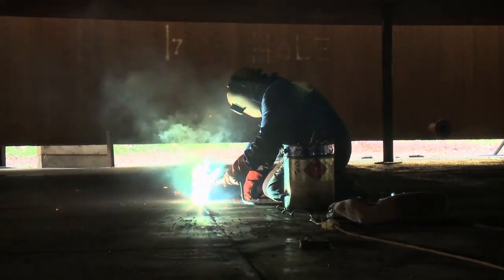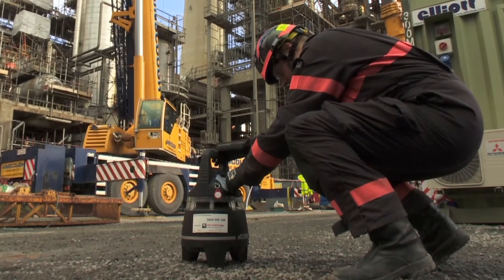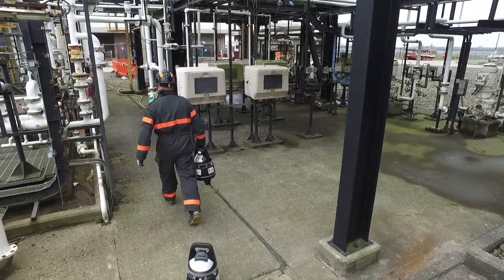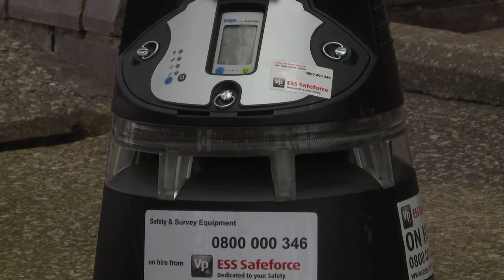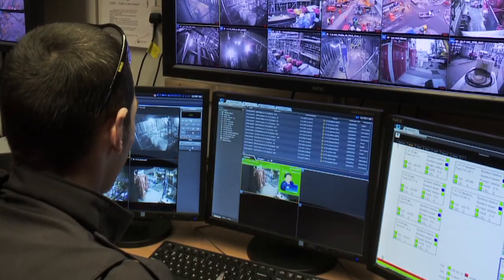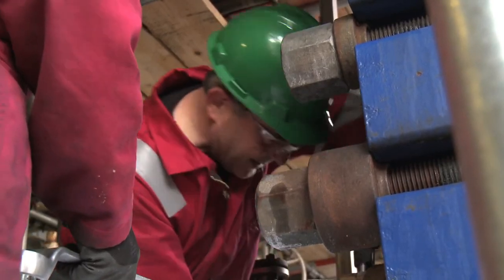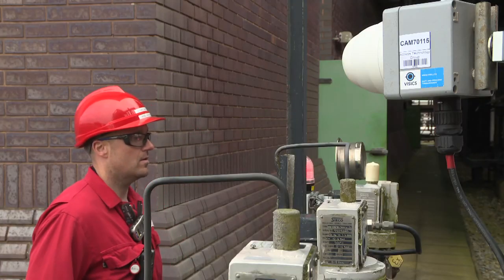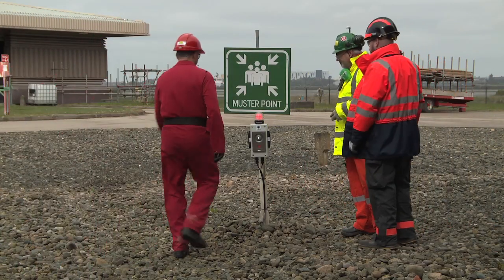Safeforce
ESS Safeforce

Promo video that informs the client and the contractor of the safety capability and benefits of the ESS Safeforce Gas Detection & Access Control Systems